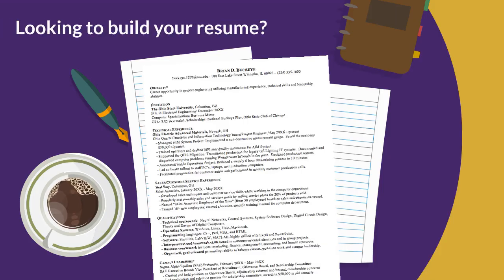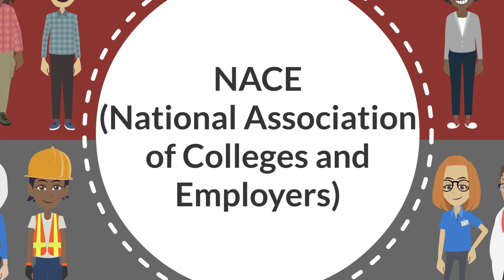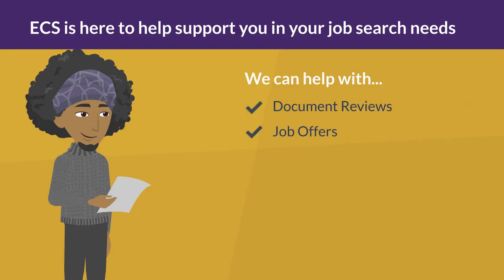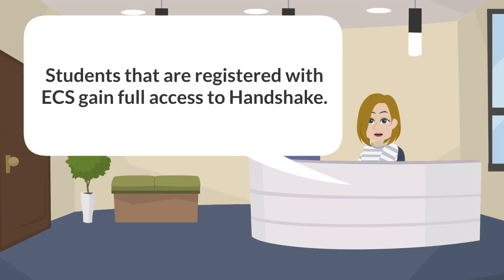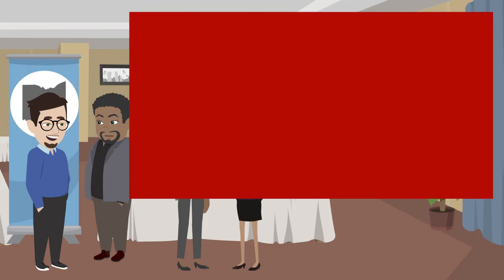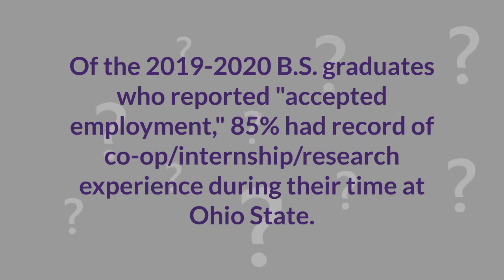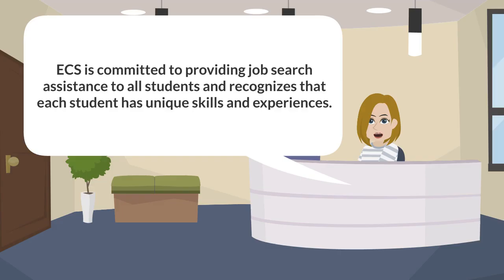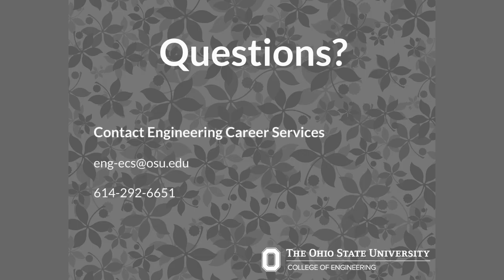Engineering Career Services 101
This 5-minute video covers the basics you should know about the services Engineering Career Services offers. A transcript is available for Ohio State engineering students as an attachment in the Handshake Resource Library.